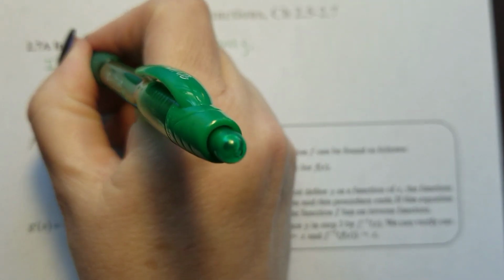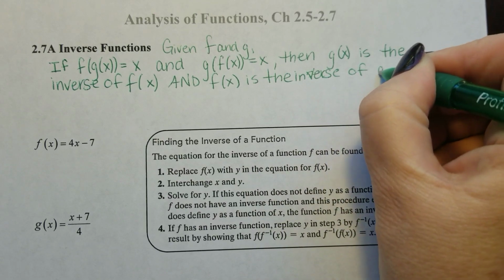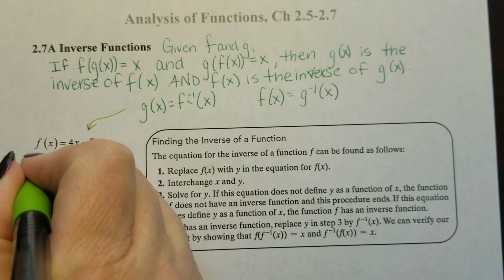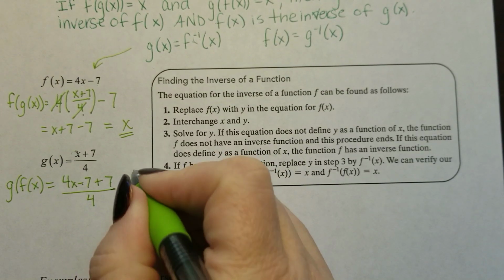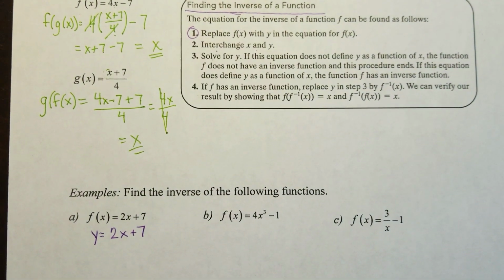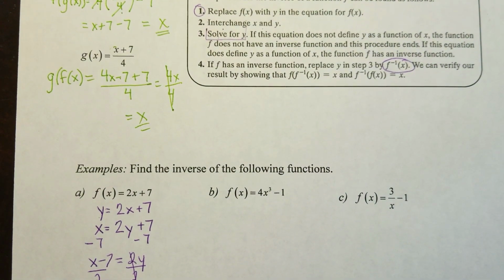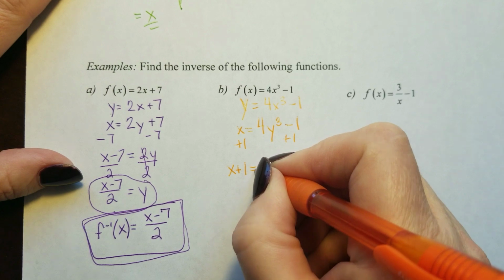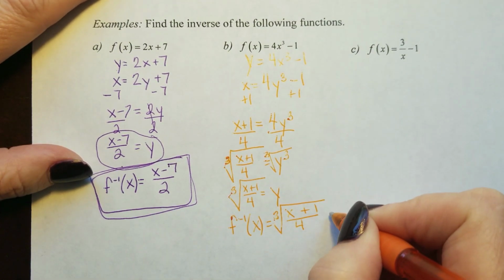AF 2.7A Inverse Functions